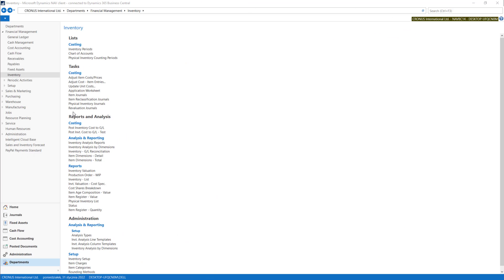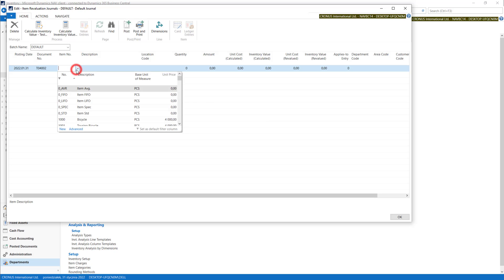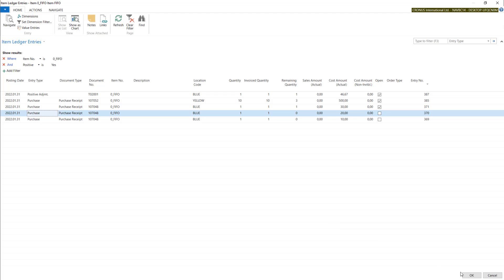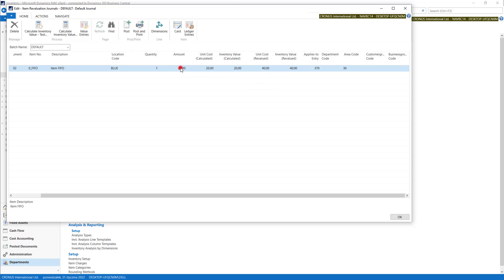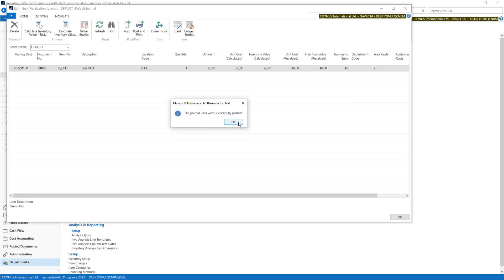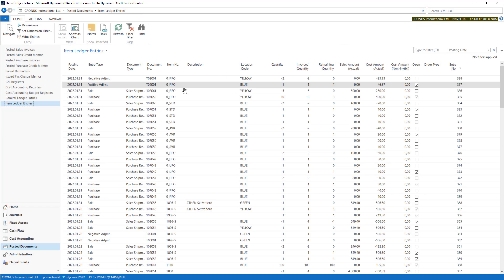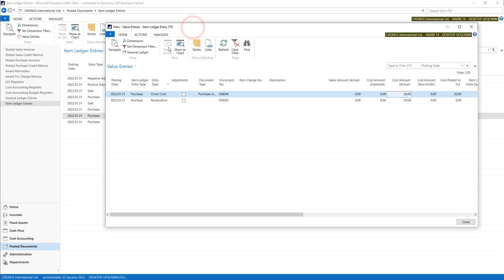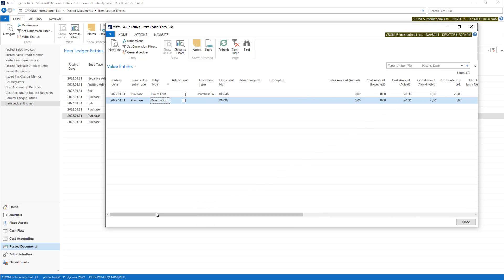2.8.17 Inventory/ REVALUATION JOURNAL - Dynamics Business Central NAV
Course: Financial Management - Basic
Section: Inventory - Physical Inventory Counting and Item revaluation
Lesson: Revaluation Journal

Hundreds of films to come in 5 different courses:
1)Course: Financial Management - Basic
2) Course: Financial Management - Advanced
3) Course: General Basics
4) Course: Purchase
5) Course: Sales